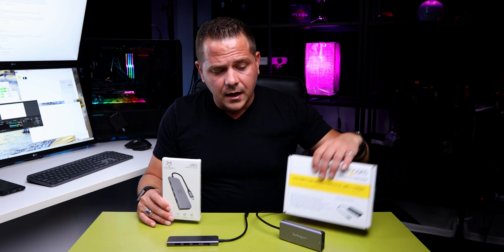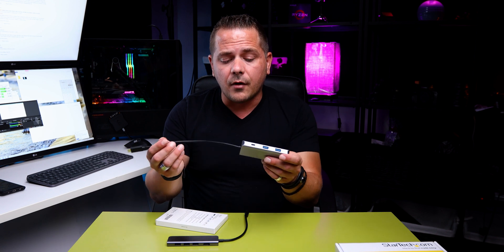USB C Gen 2 Hubs. Be Careful When Buying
USB C Gen 2 Hubs are a dime a dozen. Buying one that does the job however, is like finding a needle in the haystack. The caution of "be careful when buying" is due to the overwhelming amount of false advertising that exists, along with the influx of companies buying custom branded by factory to spec products. You order to spec, add your brand, and bob's your uncle. However, the spec is not always what is advertised.

In this video we look at an example of USB C Gen 2 Hub that does not perform. Ghosted by a company with false advertising. Good times!

I will also cover how you could also order such products, after some research, some calculations and bam start selling and making money!